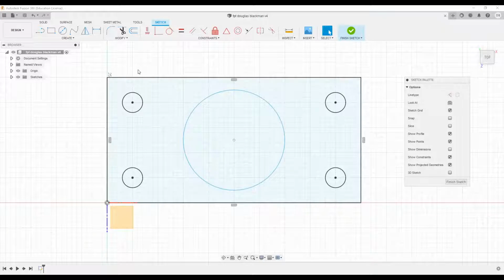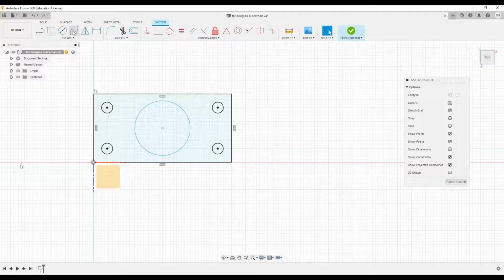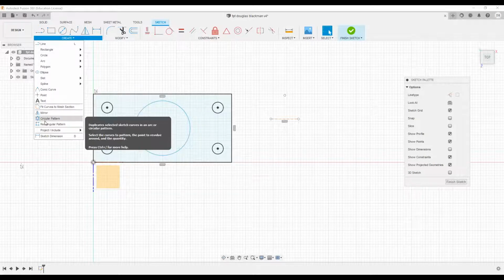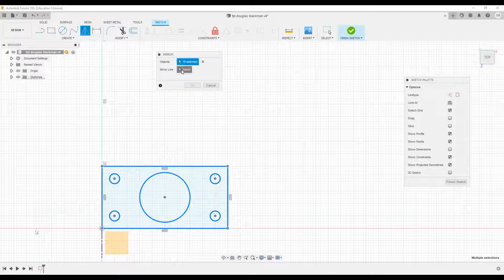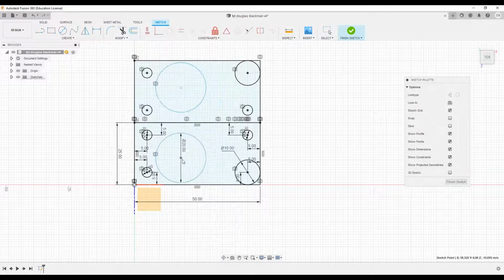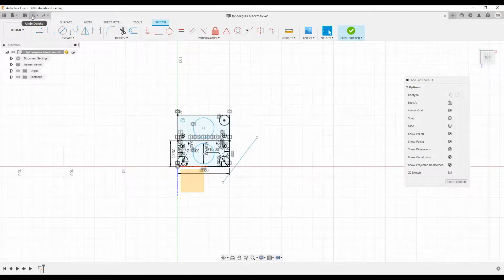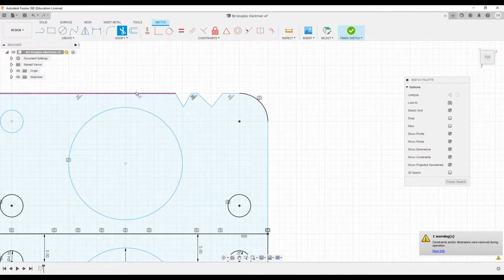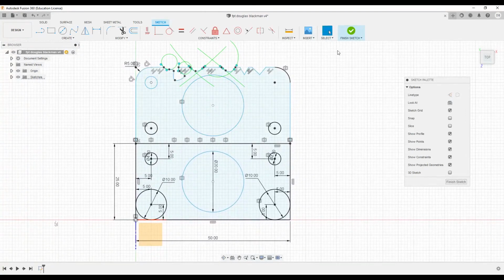5: Fusion 360 - Advanced Sketching Tools Pt1 - Y8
A step into the basic use of some of the more complex tools they will enable to creation of more complex drawings to be created.